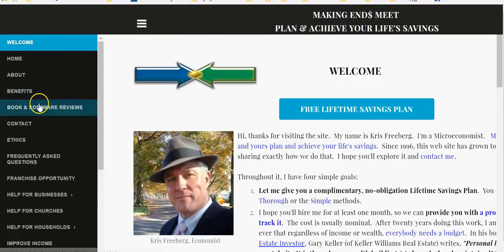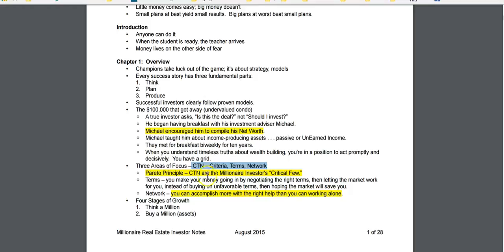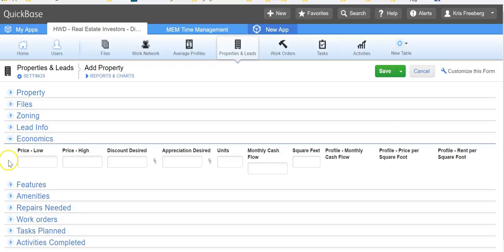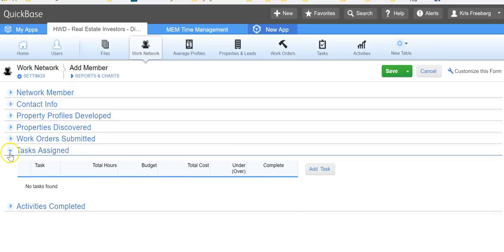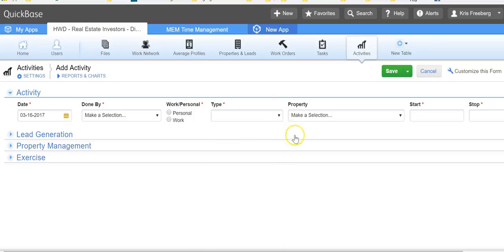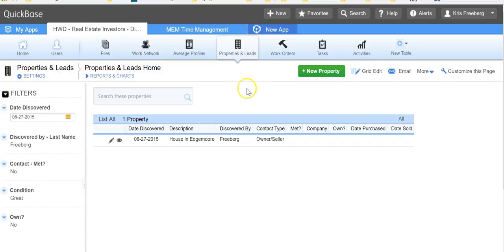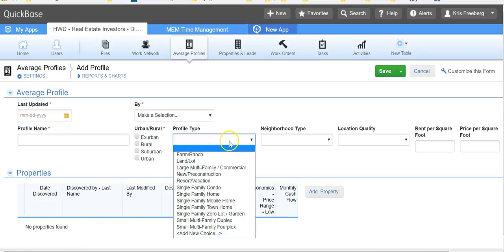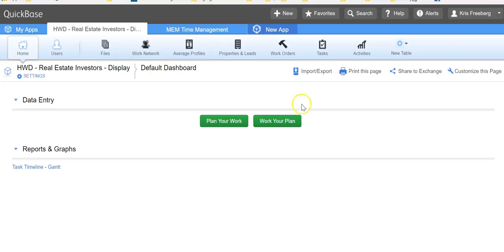HWD for REI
Demonstrating features of the How We Did (HWD) application for Real Estate Investors (REI).